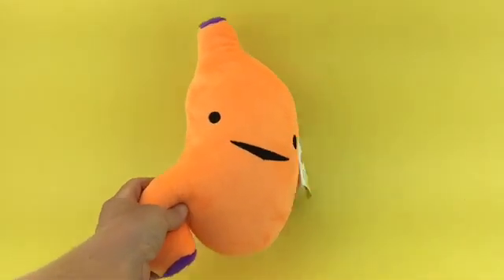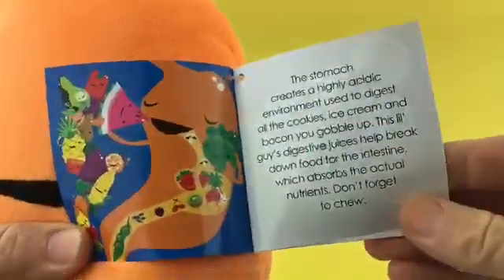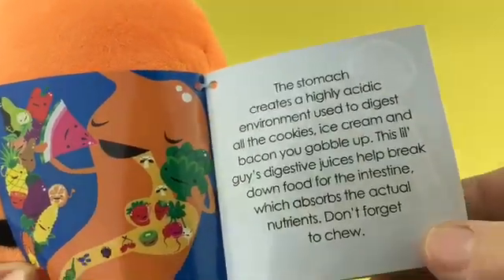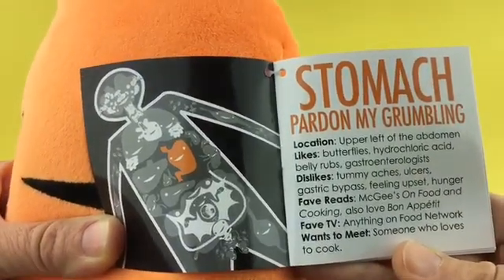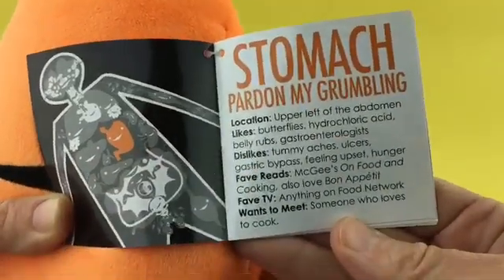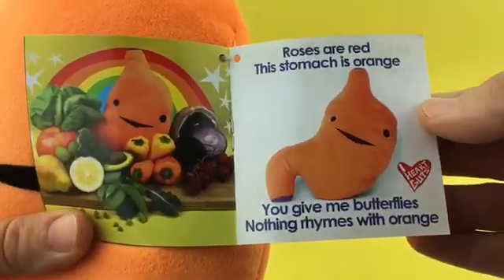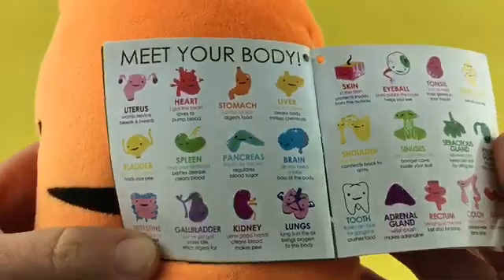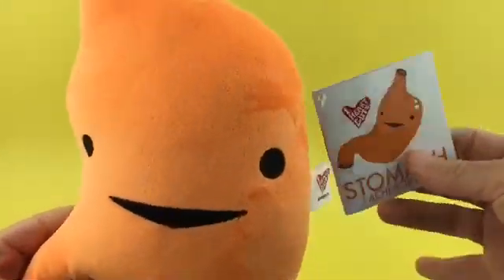Learn About Your Stomach! - I Heart Guts 101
This yummy tummy helps you eat food! The stomach creates a highly acidic environment used to digest all the cookies, ice cream and bacon you gobble up. This lil’ guy’s digestive juices help break down food for the intestine, which absorbs the actual nutrients. Check out our plush stomach and booklet chock-full of awesome facts. For more fun with your body, visit iheartguts.com.